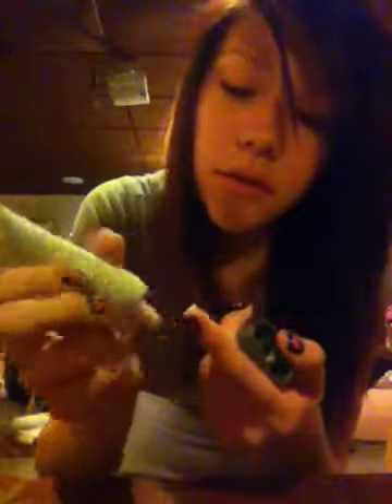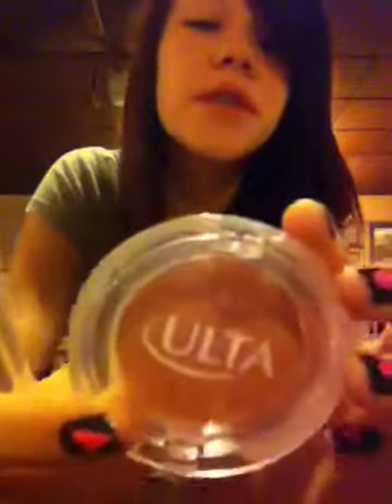My daily makeup routine!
This is my quick and easy, but yet beautiful, daily make up routine!